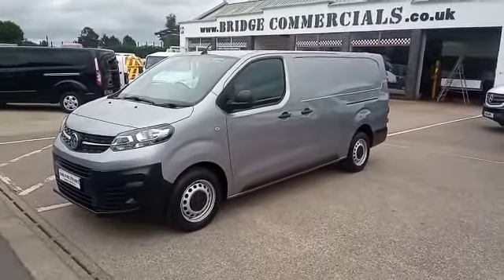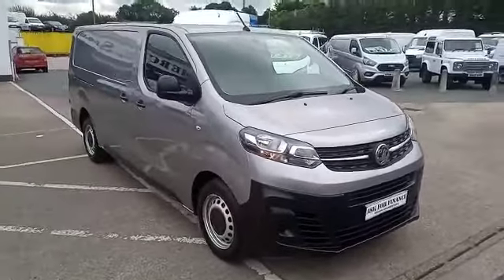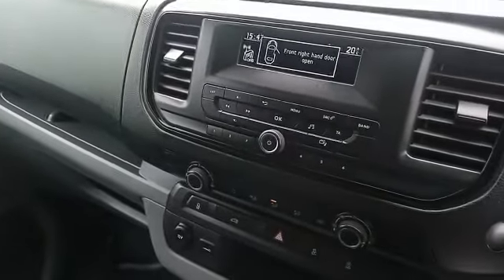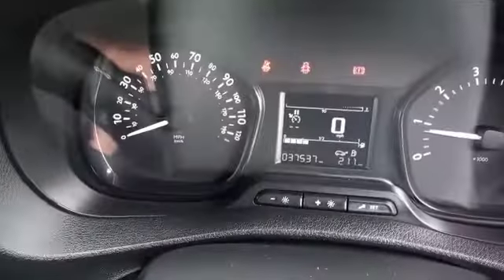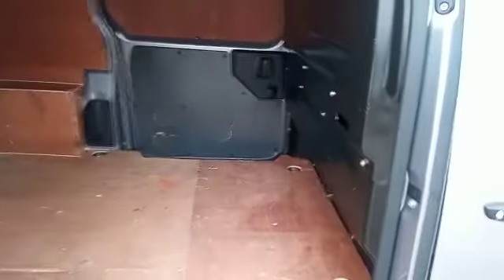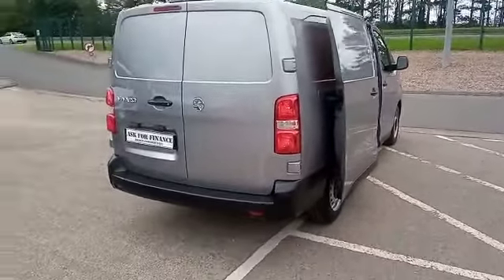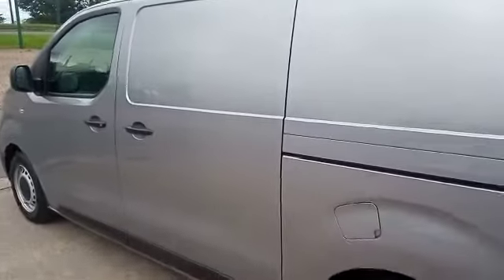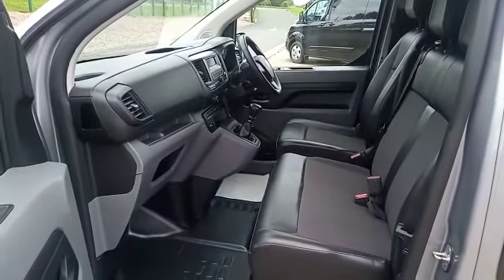192439 Bridge Commercials Ltd 2019 Vauxhall Vivaro L2 Edition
2019 Vauxhall Vivaro 2900 L2H1 Edition with DAB Radio Bluetooth Electric Windows and Mirrors Remote Central Locking in Quartz grey